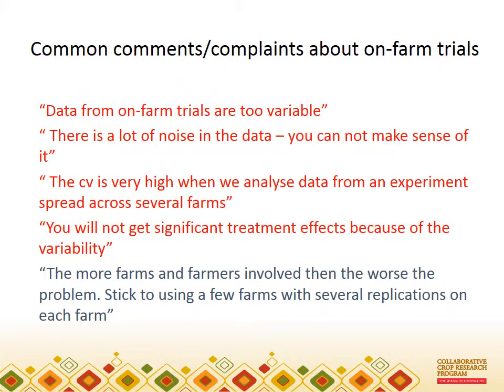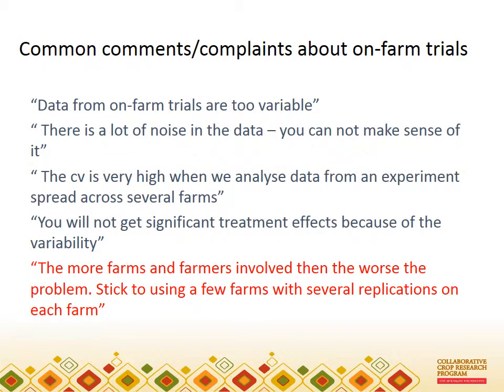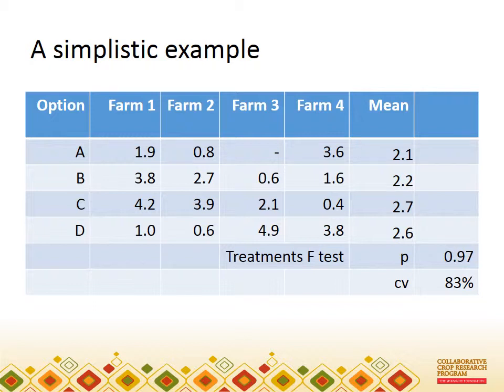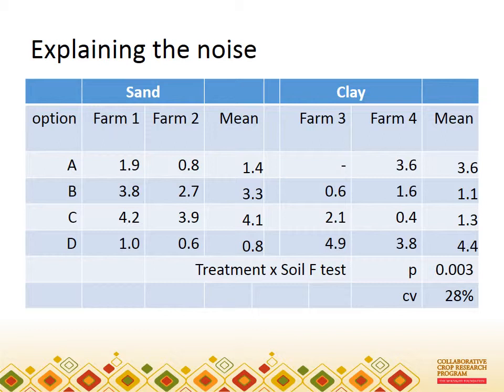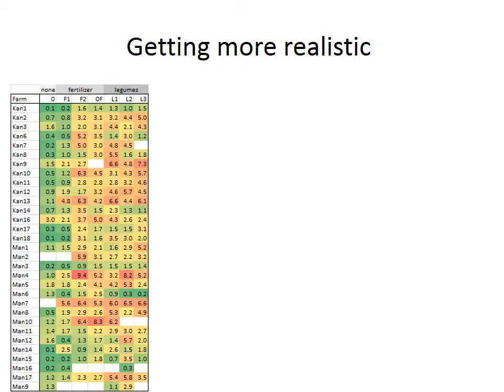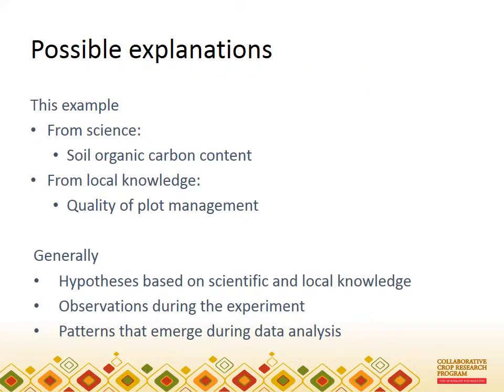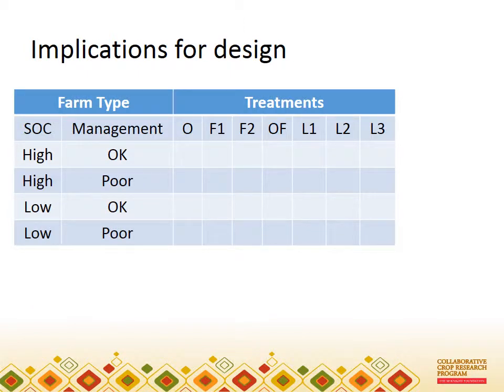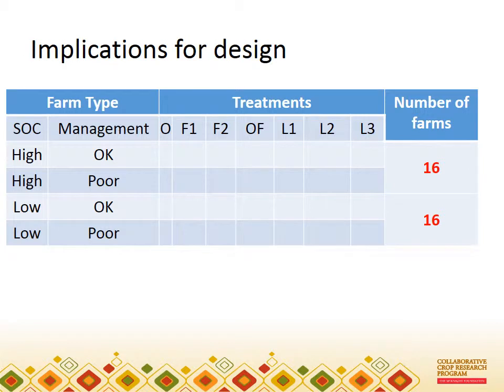Experiments with Farmers Part 3: From noise to information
In this video Ric Coe explores how one can turn what some researchers perceive as noise into valuable information.